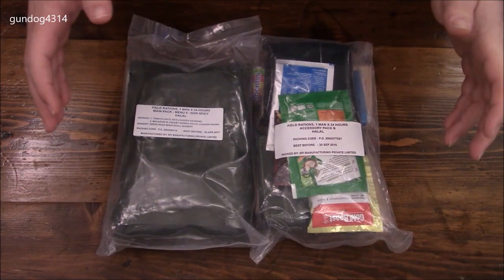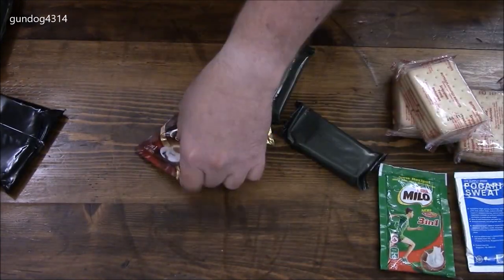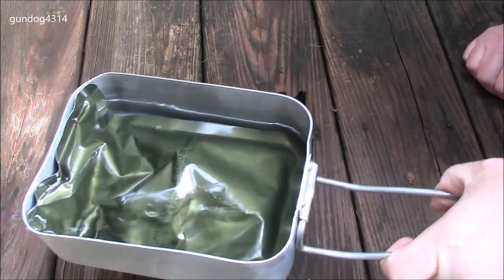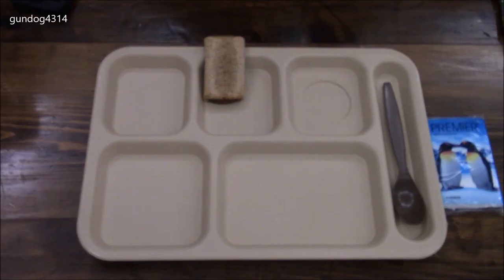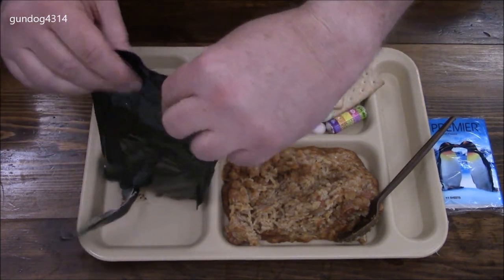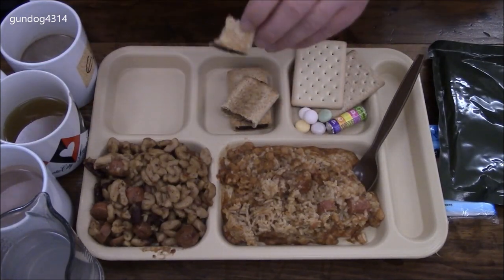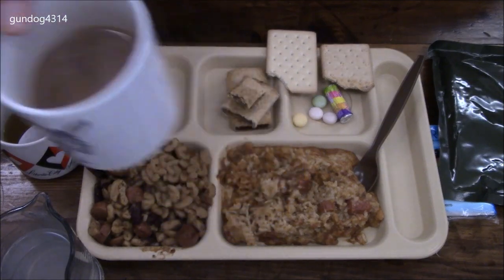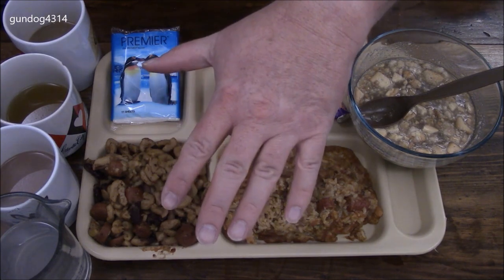Singapore 24 Hour Ration with Accessory Packet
This review is a review of a Singaporean 24 Hour Ration Pack along with the Accessory Packet. The only item missing was a packet of instant noodles which came separately in 3 package but I imagine most ramen type noodles would have worked for this review. This ration is designed for 1 person for 24 hours and provides over or around 3,500 calories. Thanks very much to Zulhardy for offering to trade for this as I now how redeemed myself from the previous SAF review.  Cheers!

MREInfo.com